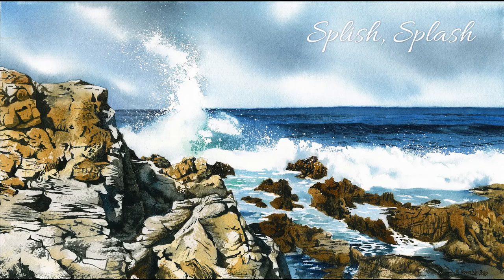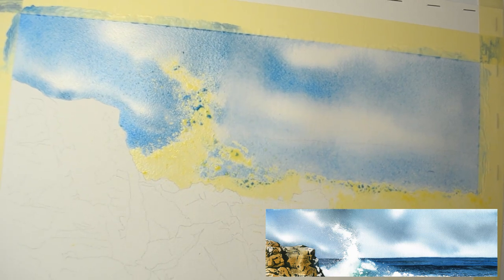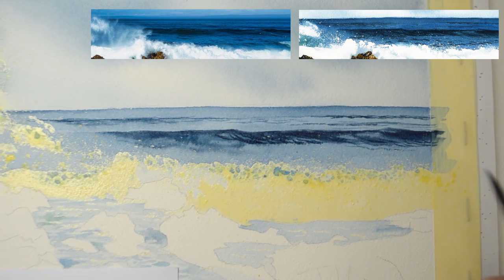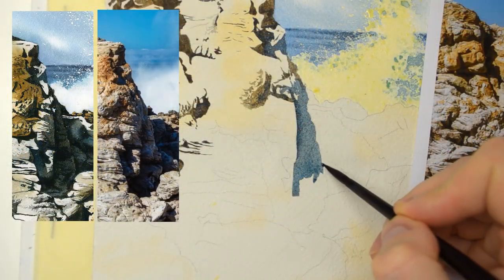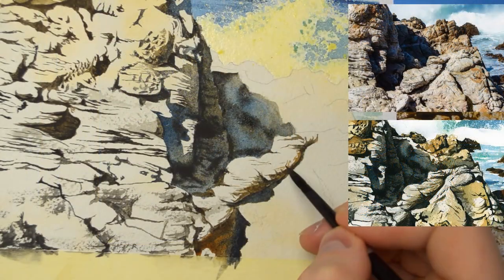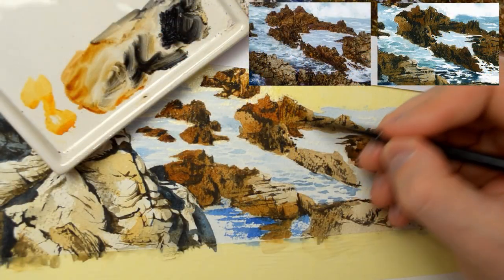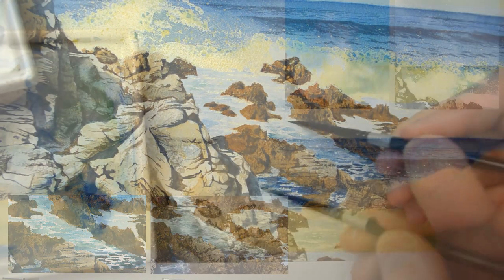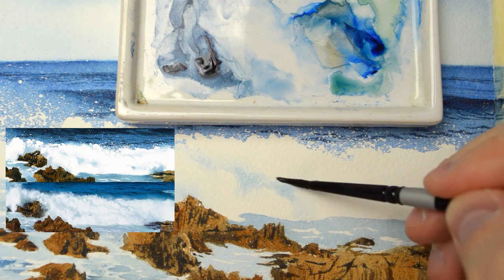How to Paint Water Splash in Watercolor - Preview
In this tutorial you'll learn how to paint water splash in watercolor. Join my school and paint it with fellow members!